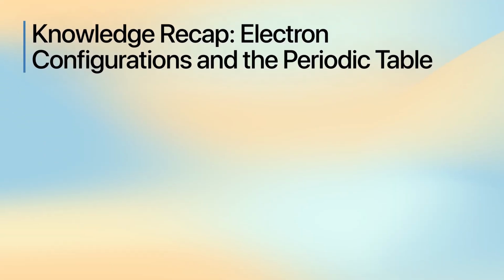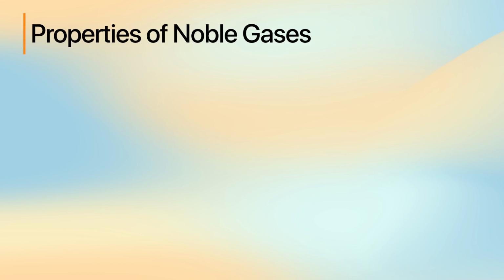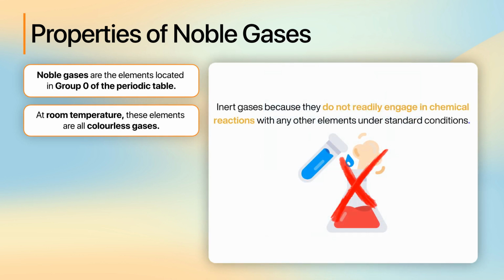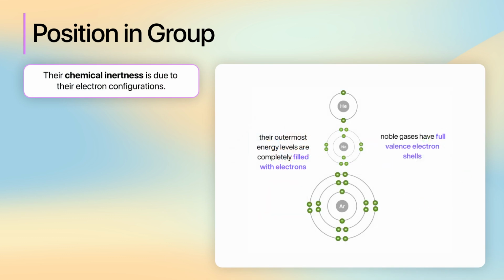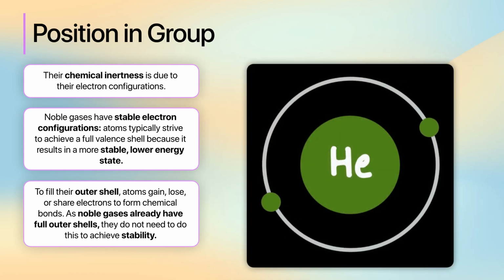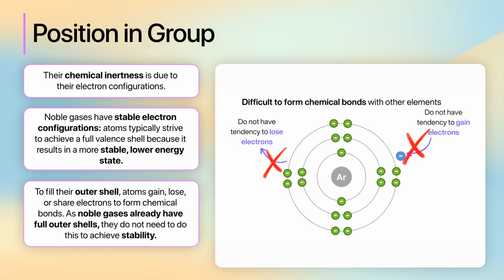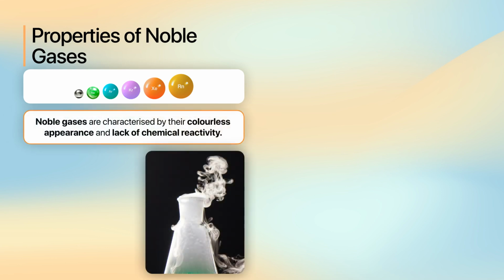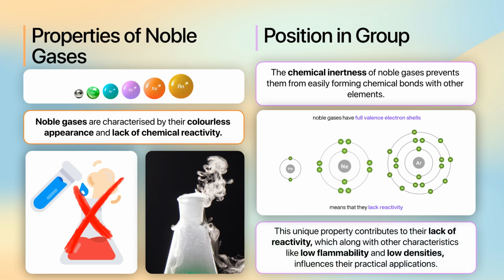The Noble Gases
Welcome to our engaging lesson on the noble gases! In this video, you'll learn how to understand the unique properties of noble gases and explore how their lack of reactivity and stable electron configurations make them special. We'll also highlight the significance of their position in group zero of the periodic table.

📚 In this lesson, you will learn how to:

- Identify the noble gases and recognise their distinctive characteristics.
- Understand why noble gases are unreactive due to their stable electron configurations.
- Appreciate the significance of the noble gases’ position in group zero of the periodic table.
- Explain how a full valence shell contributes to the chemical inertness of noble gases.

✨ Key concepts covered:

- Stable electron configurations: Gain insight into how the full valence electron shells of noble gases lead to their lack of reactivity.
- Inert gases in action: Learn why noble gases, including helium, neon, argon, krypton, xenon, and radon, do not readily form chemical bonds with other elements.
- Properties and applications: Discover the practical uses of noble gases linked to their low flammability and densities.

🤔 Common Questions Answered:

- Why are noble gases chemically inert?
- What are the properties of noble gases?
- How does the full valence shell affect the reactivity of noble gases?
- Why are noble gases located in group zero of the periodic table?
- What makes noble gases unique compared to other elements?
- How do noble gases’ properties influence their real-world applications?

By the end of this lesson, you'll have a solid understanding of noble gases, their unique properties, and their role in the periodic table. This knowledge is essential for further studies in chemistry and understanding the behaviour of other chemical elements.

Explore more lessons on GCSE Chemistry at Sophos Education to further deepen your comprehension of atomic structure and chemical reactions!